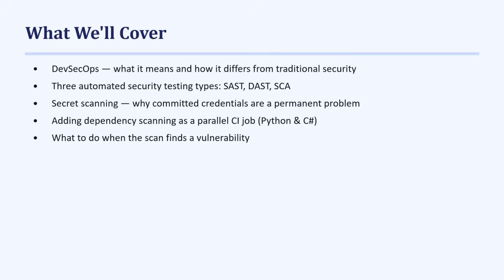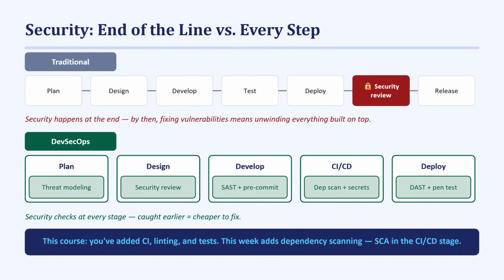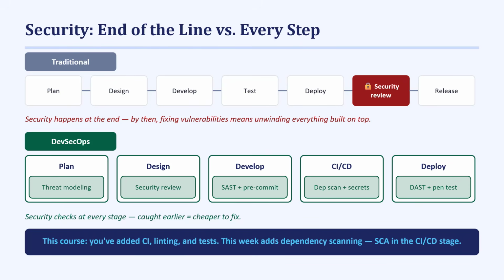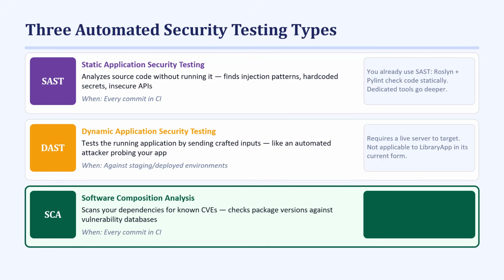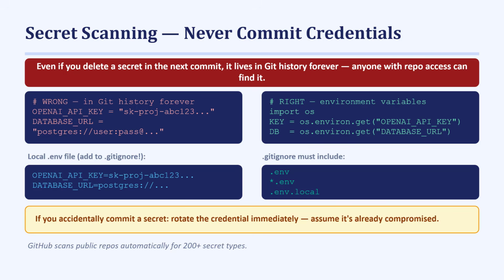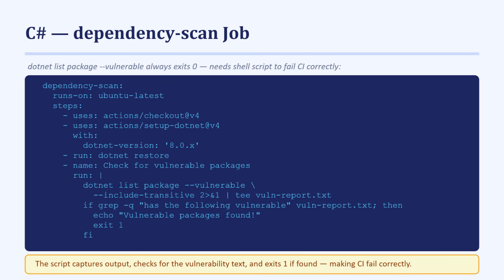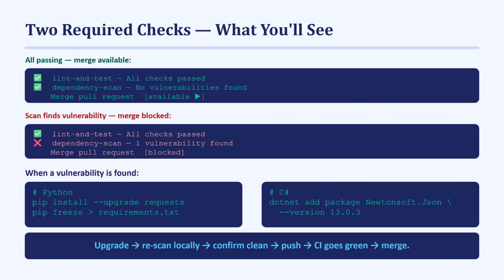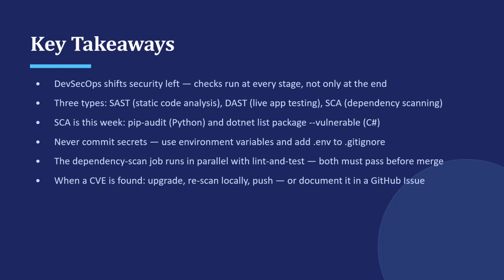Testing, QA & DevOps - DevSecOps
DevSecOps is the practice of integrating security into every phase of development — planning, design, coding, testing, CI, and deployment — rather than treating it as a final gate. The name reflects the goal: Development, Security, and Operations working together continuously, not sequentially.

The practical effect: security problems are caught earlier, when they're cheaper to fix. A vulnerability caught during development costs one developer's time to fix. The same vulnerability caught in production costs incident response, potential data exposure, user trust, and sometimes regulatory consequences.